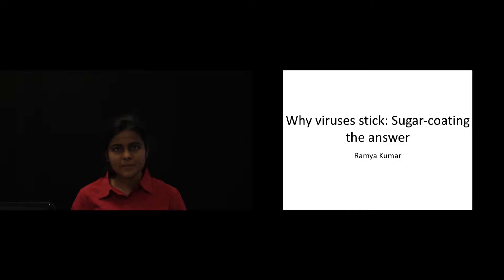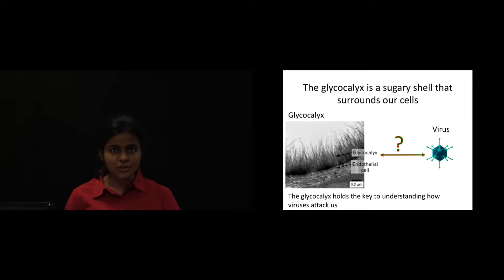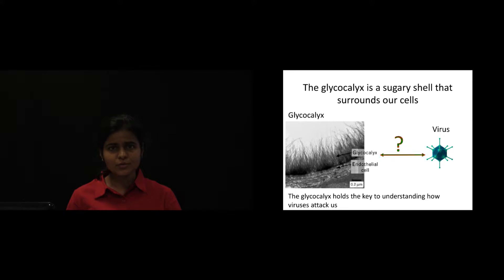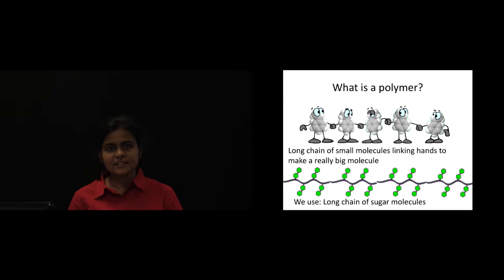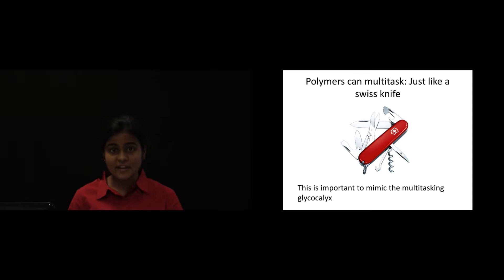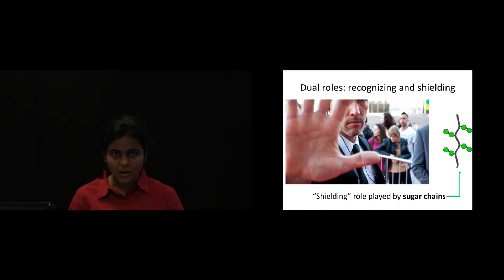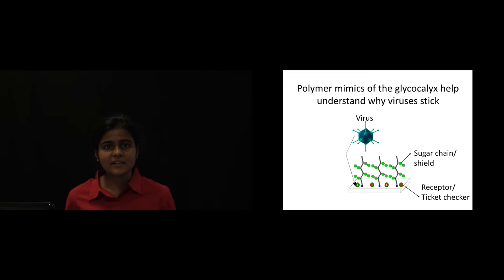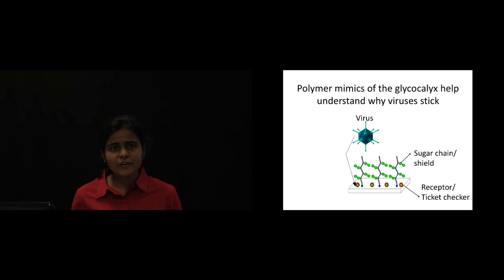Ramya Kumar- Why Viruses Stick: Sugar Coating the Answer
Every cell in our body is covered with a forest of sugar chains that can keep us from falling prey to viral infections. This sugary shell of carbohydrates is called the glycocalyx, a structure that plays the role of a gatekeeper, determining what can enter the cells and what stays out. Very little is understood about how the glycocalyx interacts with viruses and how viruses manage to outwit this defensive barrier. Worse, we can’t answer these questions due to the complexities involved in studying the glycocalyx in its natural form. Instead, we have developed a simplified artificial model for the glycocalyx using polymer coatings to study how environmental conditions and glycocalyx structure can affect virus binding.